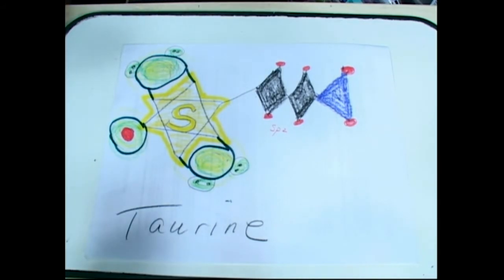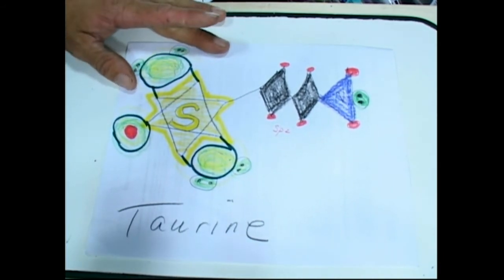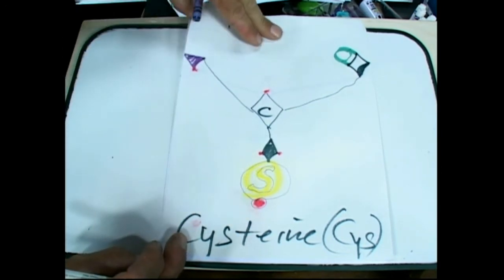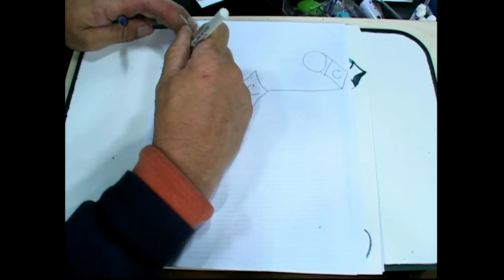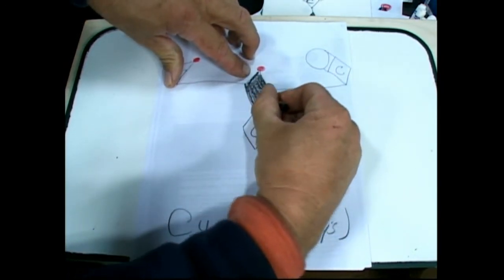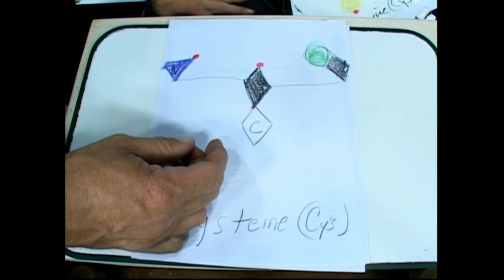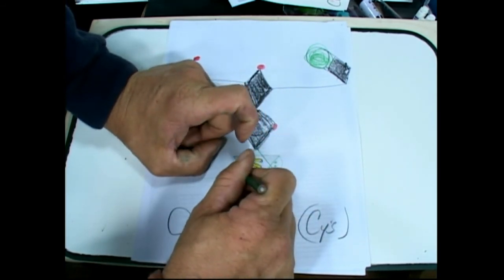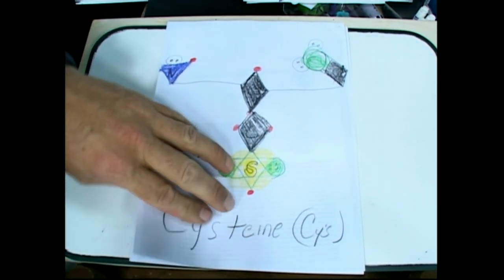Taurine Cysteine Sulfur Star end IV 12JUL2010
Taurine is an amino acid that doens't get the credit it deserves...again it's ESSENTIAL FOR CATS! (that's why they need meat, was told dogs did too but may not?) so see it's only three oxygens on the sulfur (usually four!) and is a "mono-protic" acid that's only ONE proton to acidify-ionize not the tow that sulfates have... Cysteine is another sulfur containing amino acid ) with the' Star of David' having six points is the best for the six bonds that a sulfur atom can have! The lone pair aliens really come in hand for this concept! Remember oxygen is always two bonds so a double bond is two points on the star (and an acid will be one bond to the star and the other will be the red hydrogen dot (a proton to make it an acid). This IS complicated so anything to make it easier to understand. they're called 'oxy-acids' when there are lots of possibilites for bonds (the most famous are the phosphoRUS, Sulfur, Chlorine, Bromine...others will be just like the elements above them (say selenium or Iodine, etc. ) the halogens have the most, so if you learn that it'll NEVER Be any harder! Only oxygen to the artom and the single bonded NOT double is the one that makes it an acid and has the hydrogen proton ON the oxygen! not the middle element! EXAMPLE the oxy-acid series for chlorine...HCl. HClO, HClO2, HClO3, HClO4. so five possibilites for the halogens...but it's easy when you see the octet that it came from.